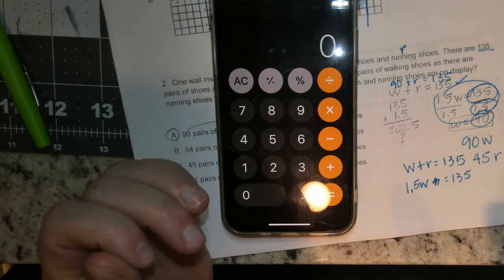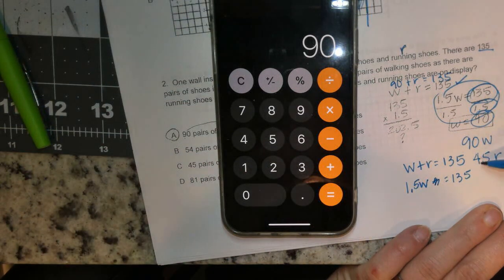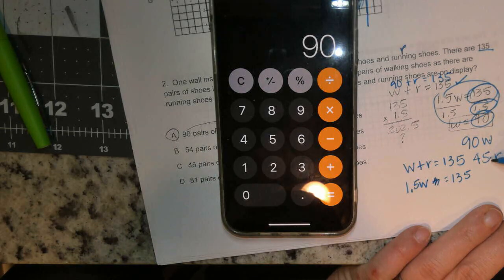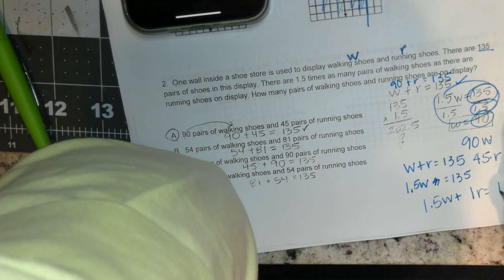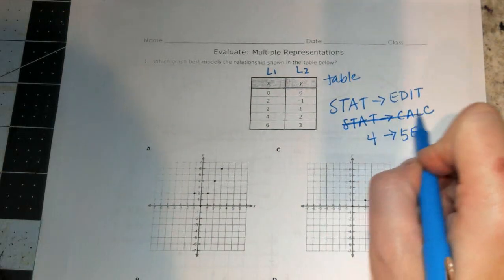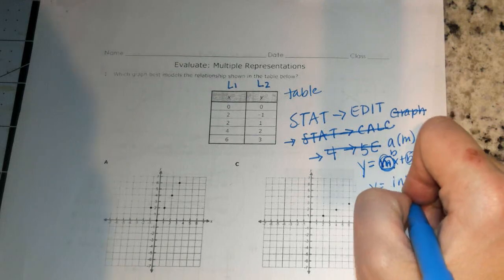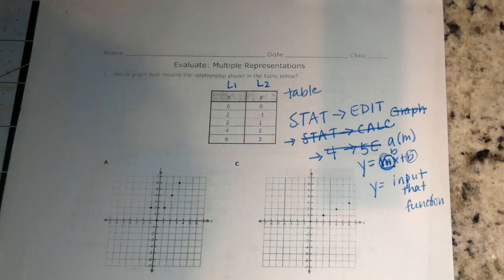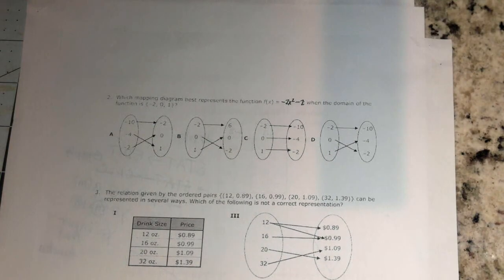Friday, April 23